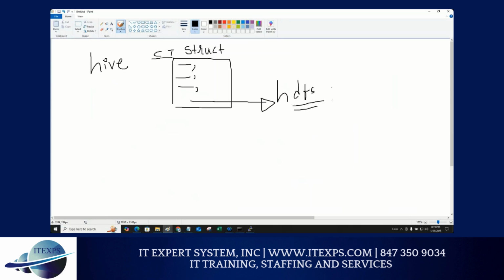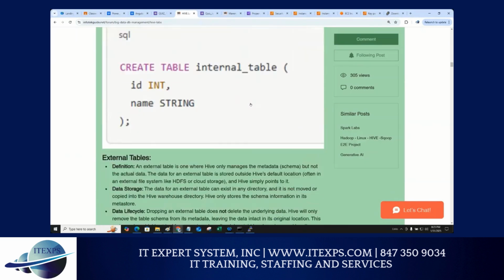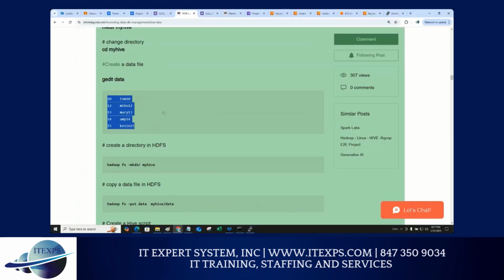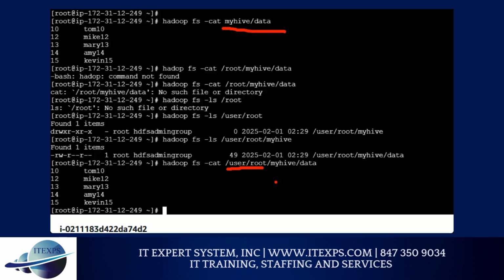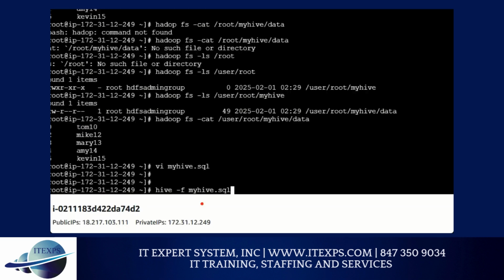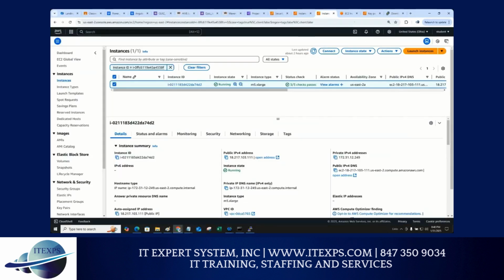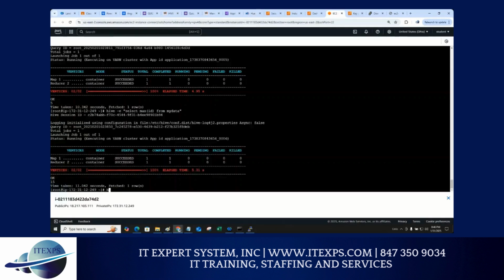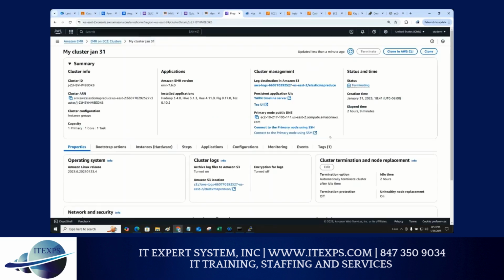EMR Hadoop Hive and Hue Program Part 1 | datawarehouse | IT Expert System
Corporate Training
Business Strategy
Change Management
Risk Management